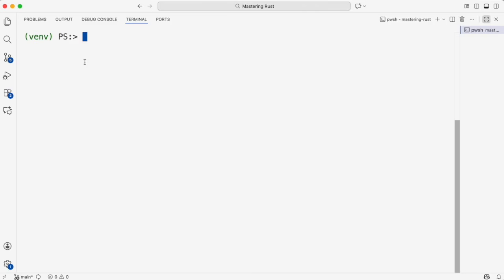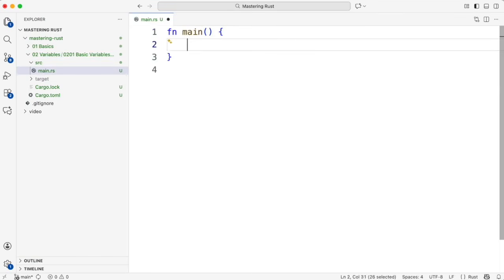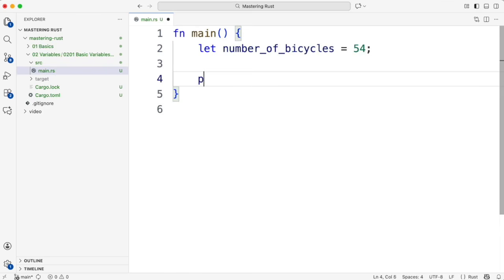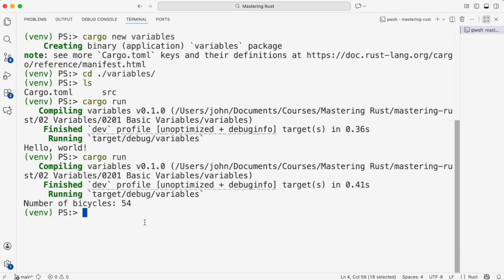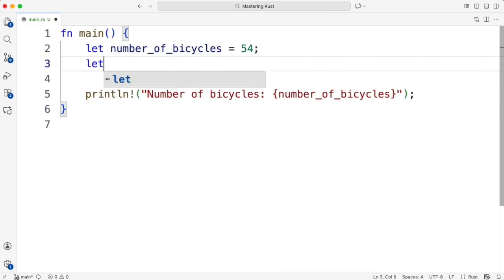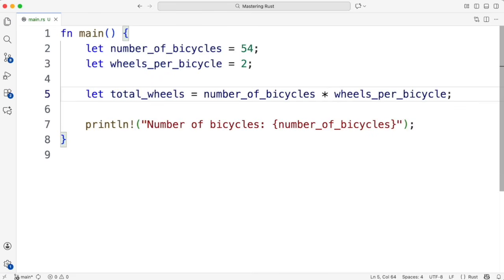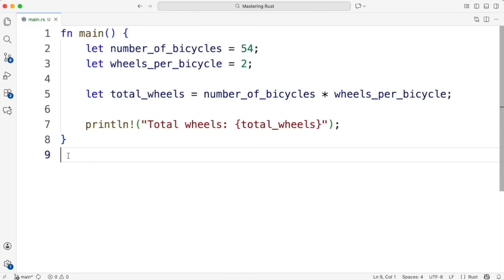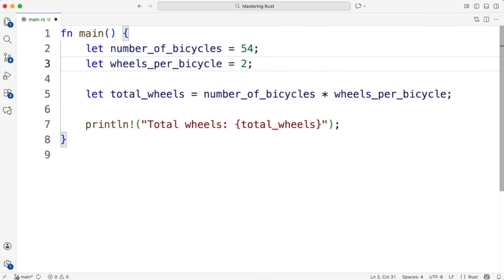Rust for Beginners 0201 - Using Simple Variables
The second video in a course on Rust for beginners: hello world.

This video's on how using simple variables in Rust.